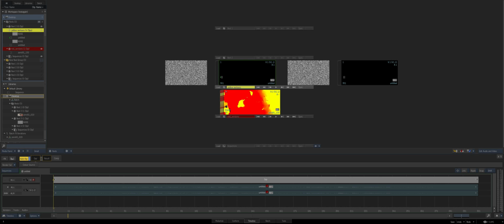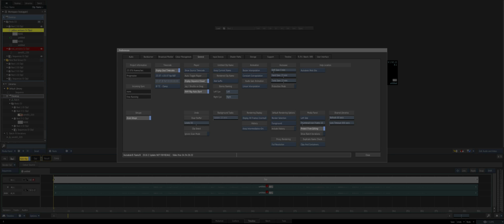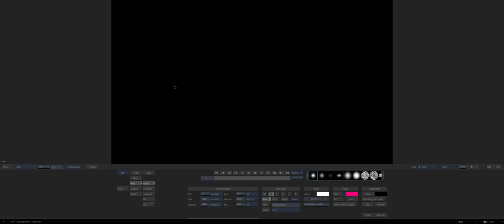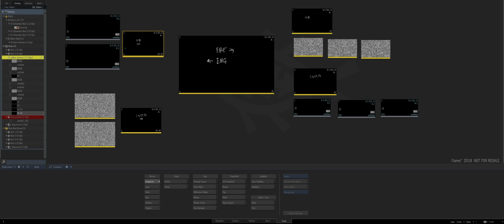FREEFORM INSIDE OF REELS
a quick look at the handy yet little used freeform inside of reels to help with versioning, layout, and giving ur brain a break when u open up a project 6 months later.
Just a heads up the cursor was mia for this one